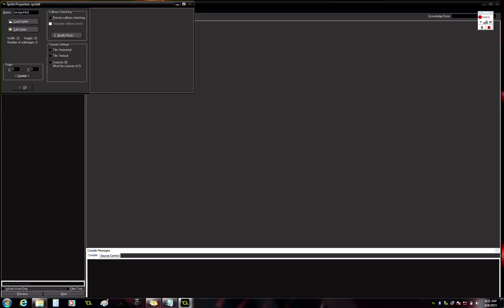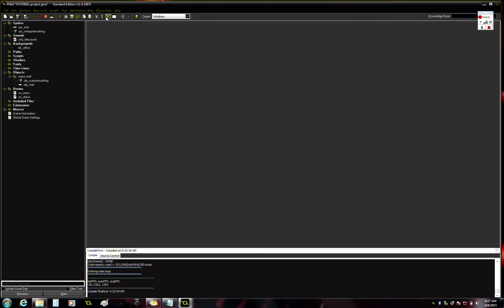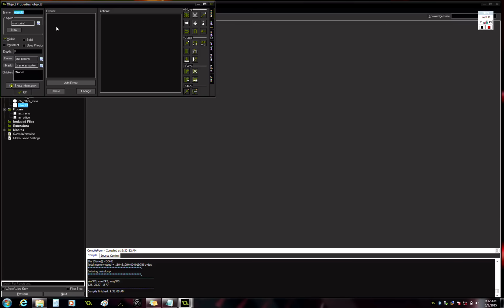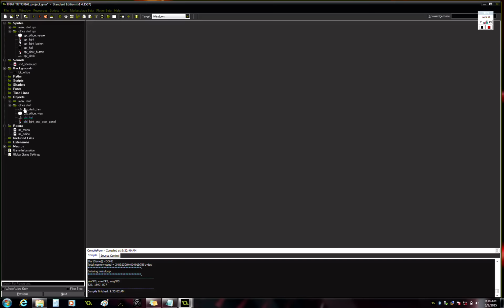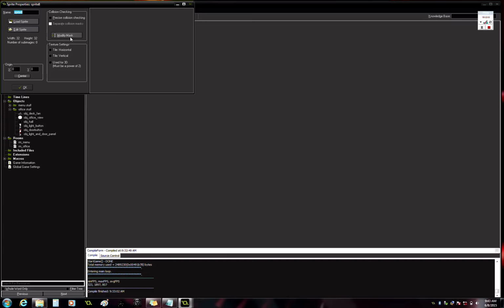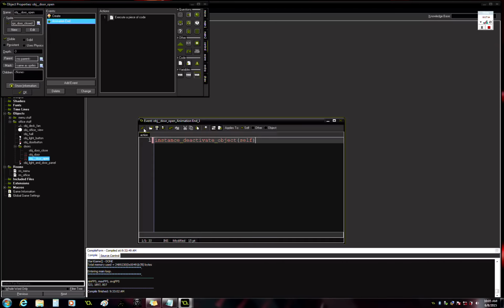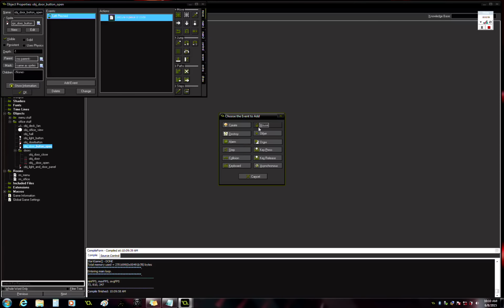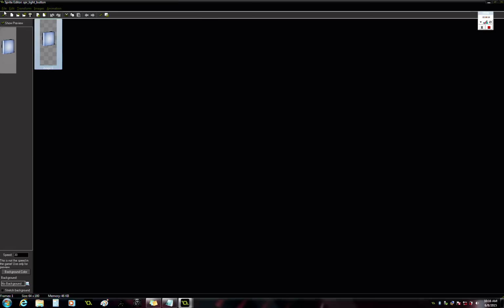how to make an fnaf game in game maker studio part 1 menu and office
the project file will not be presented until the last video is released, don't worry i will try to upload one almost every day.